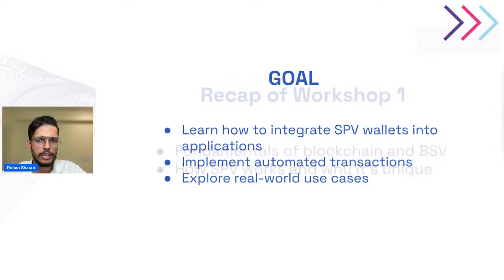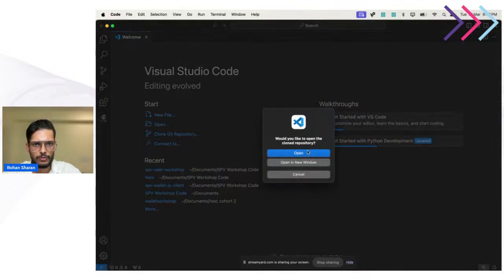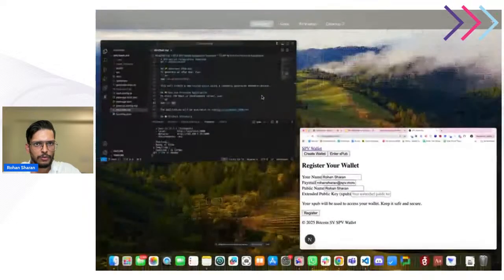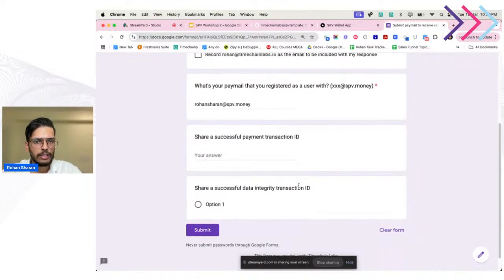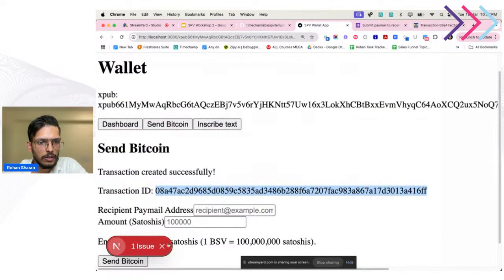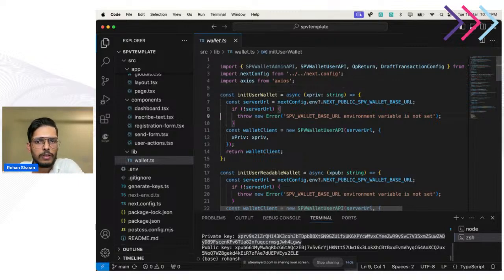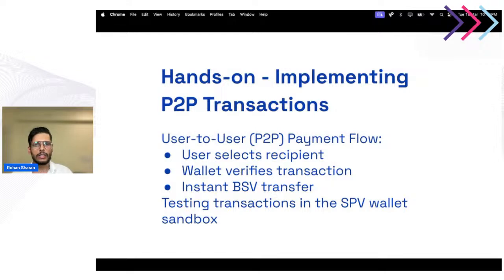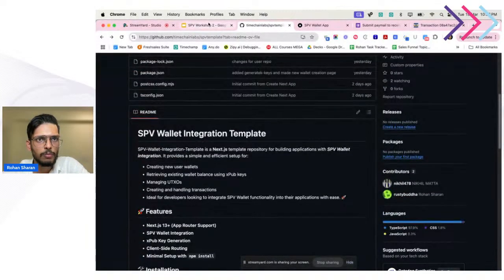SPV Wallet Integration into Applications | Hack Of Tomorrow Workshops